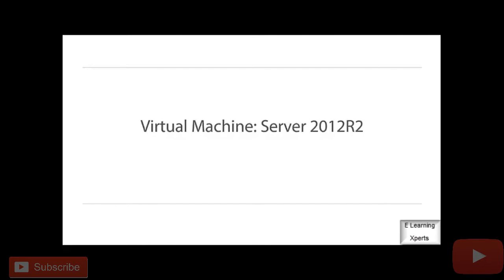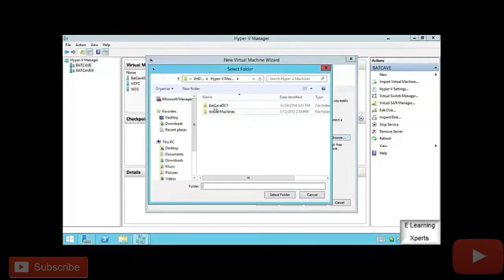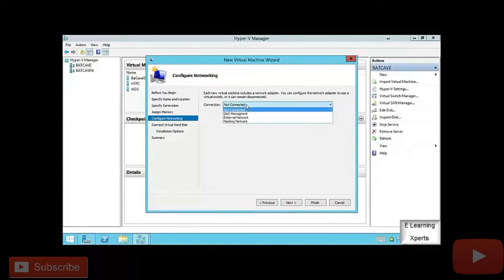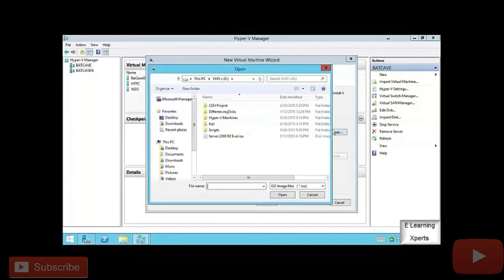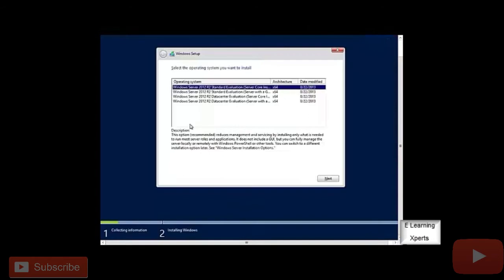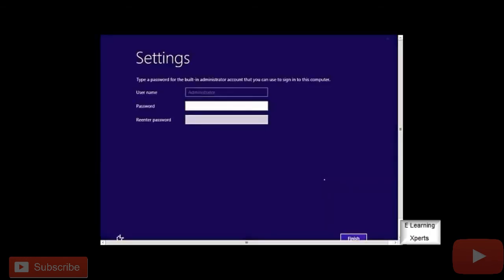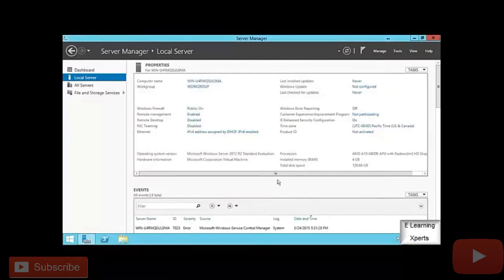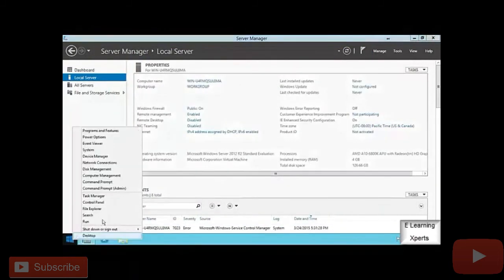How To Configure Virtual Machine Server 2012R2 ? Part 1